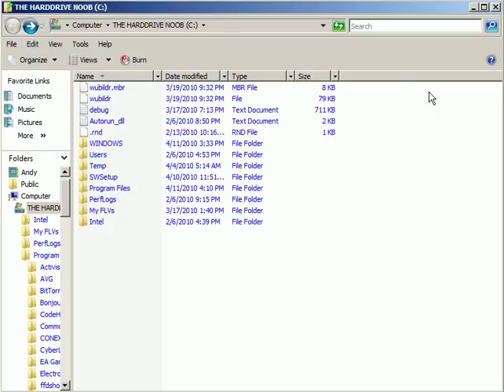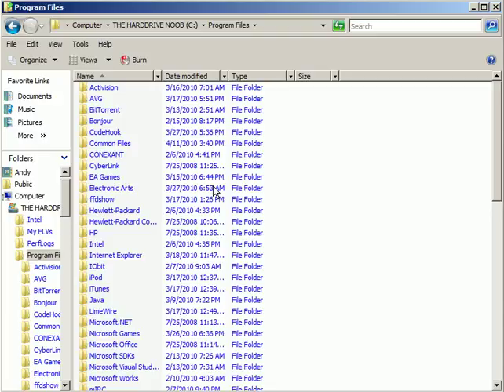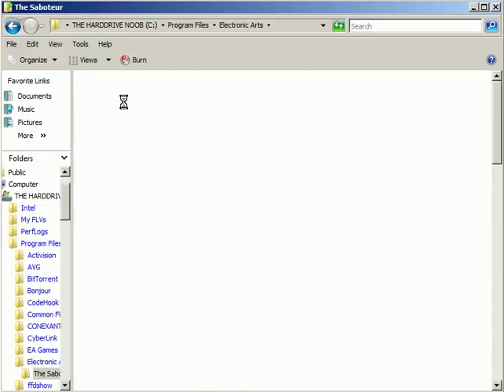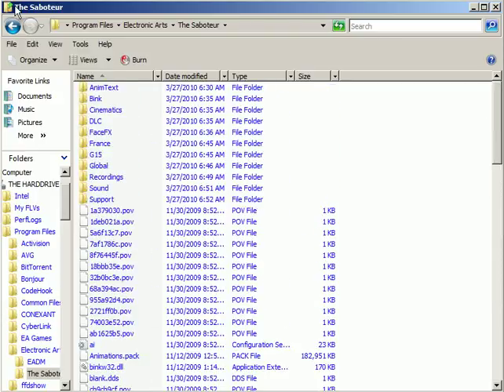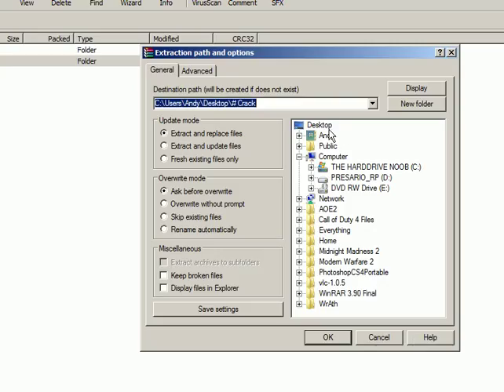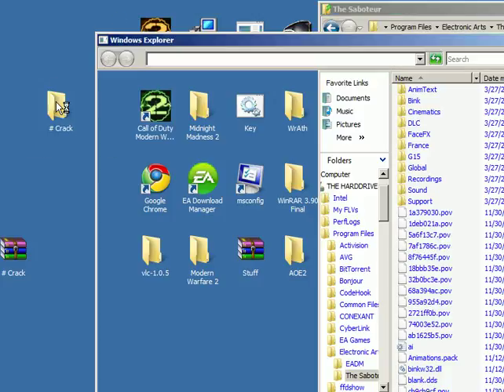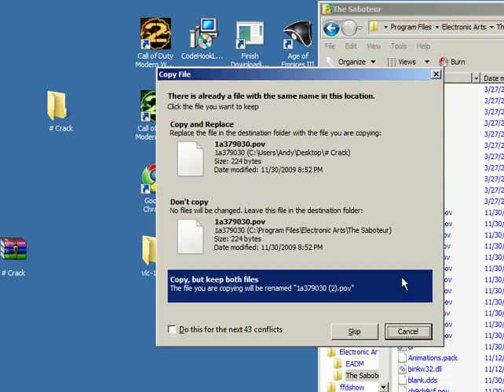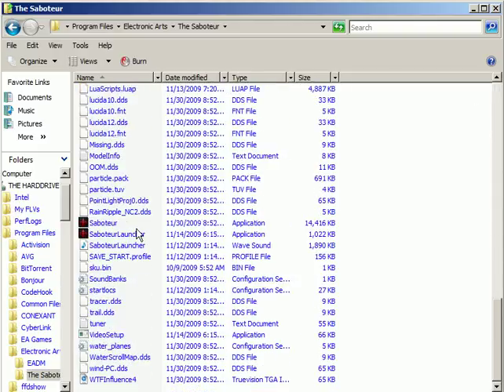Saboteur Crack iHendrick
A 12 year old boy telling YOU how to play Saboteur for completely free!